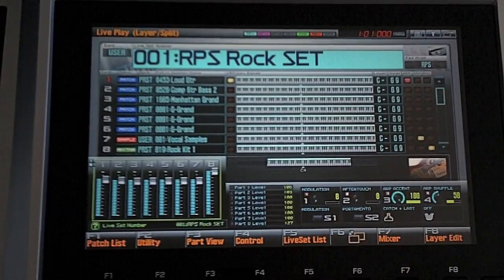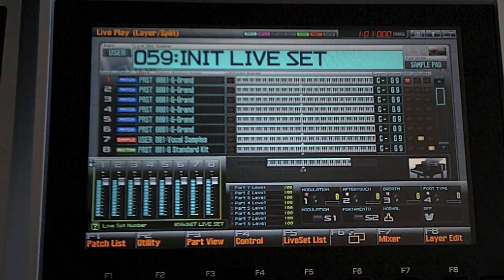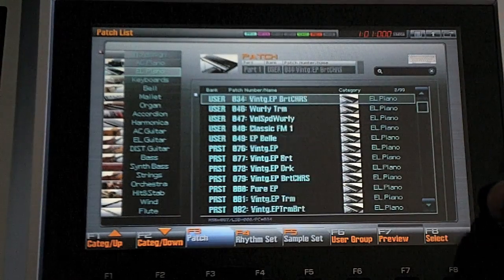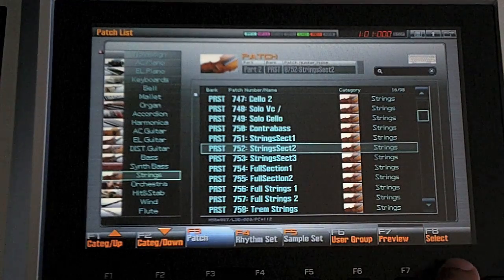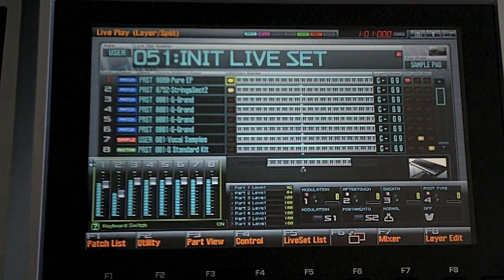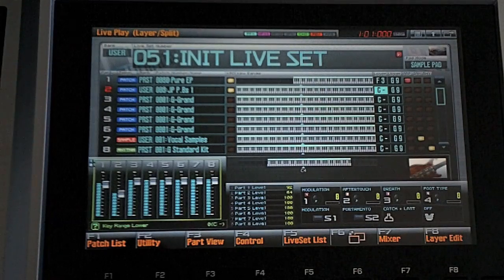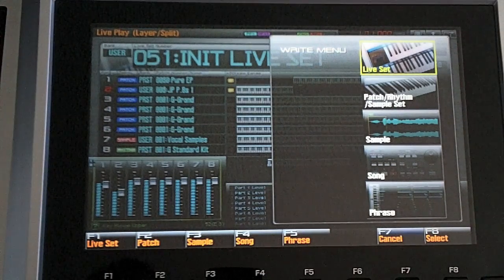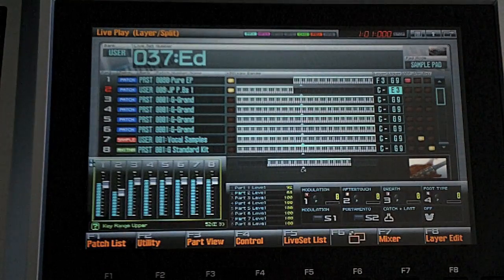Roland Fantom G Layers and Splits Basics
In the this video I want to show how to do some basic layers and splits using the Fantom G. I plan on showing how to create more advanced layers and splits later, but I felt that we needed to start off here first.

My goal for making these videos to share this information with my fellow keyboard players out there. I hope it helps.